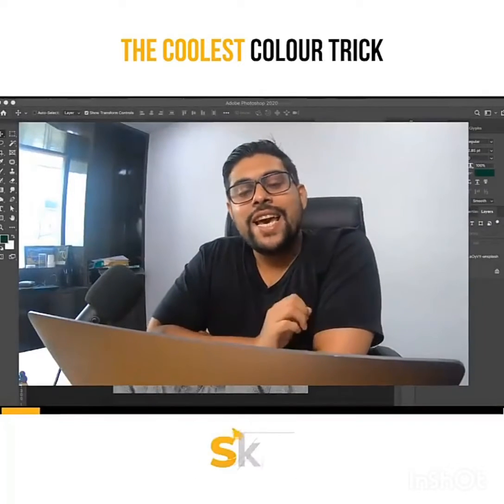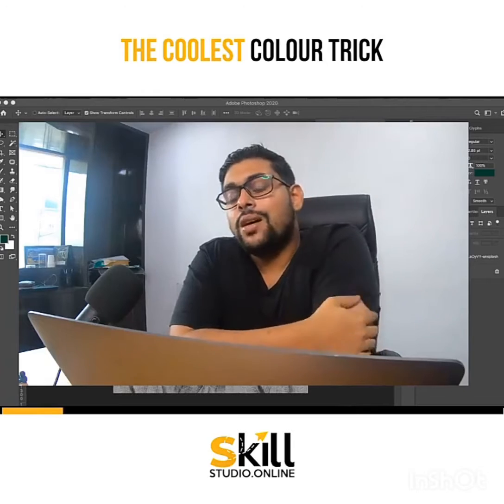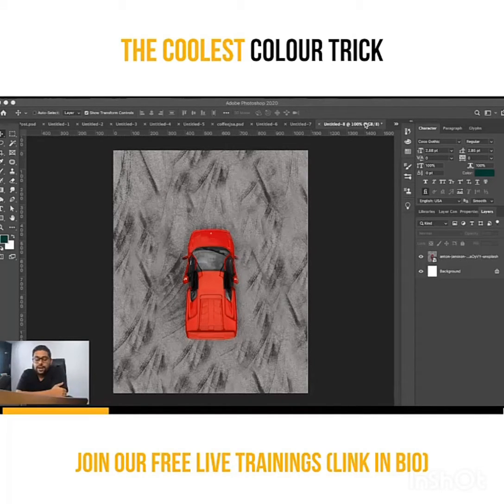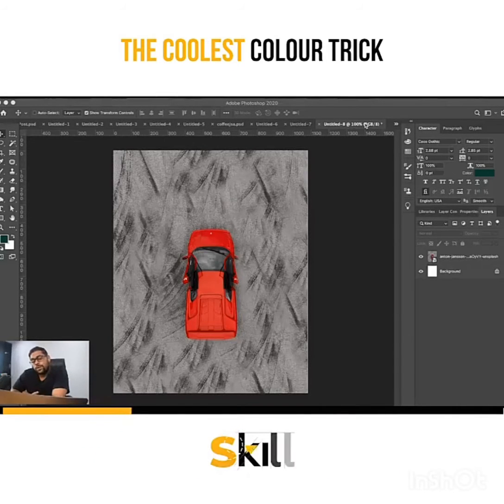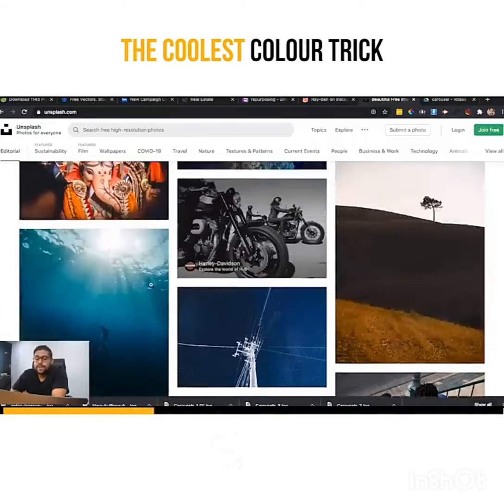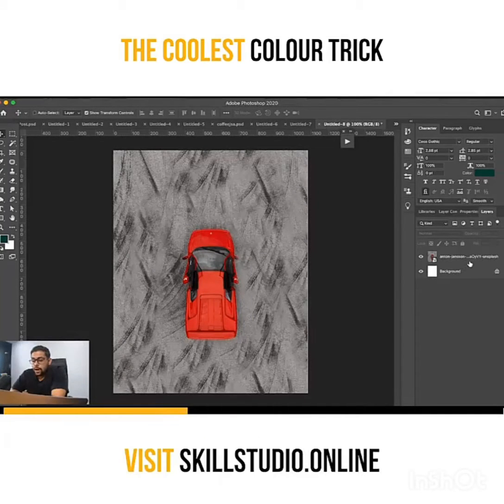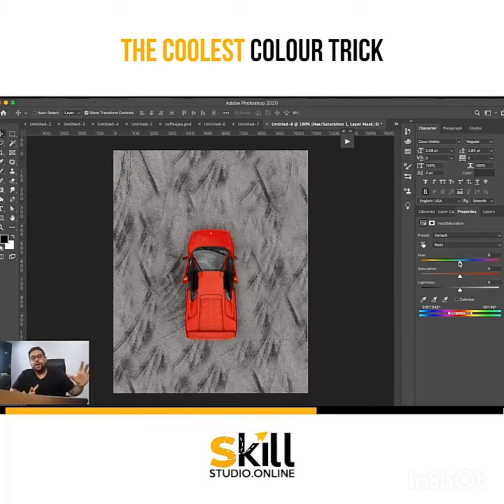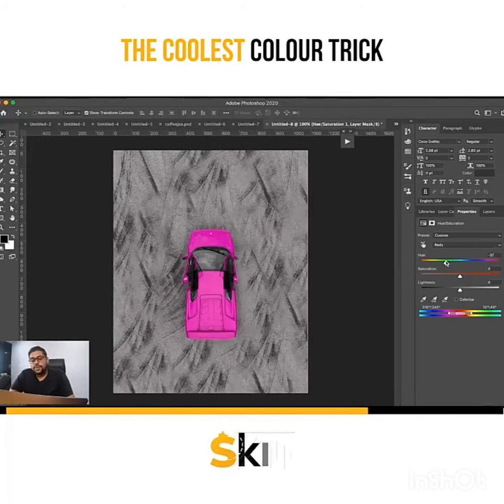Trick to Change the color of an object in Adobe Photoshop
Customise every picture to fit your brand style or just your taste. You’ll be coming back for this one more often than you think so save the post.